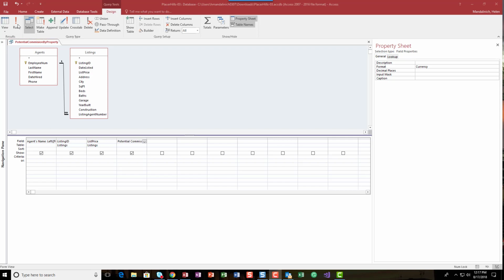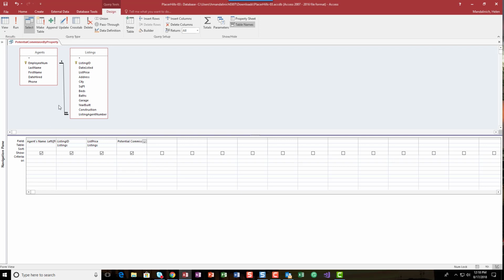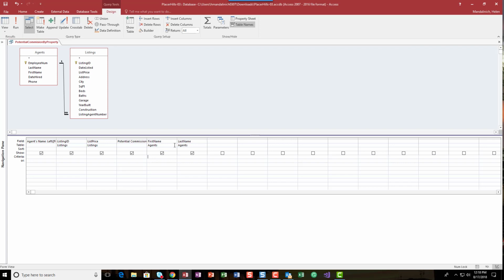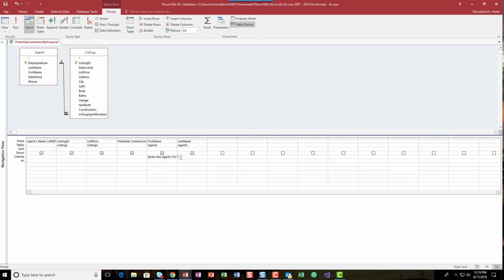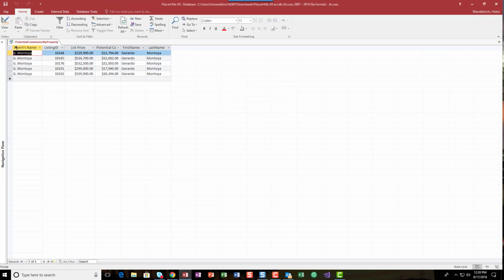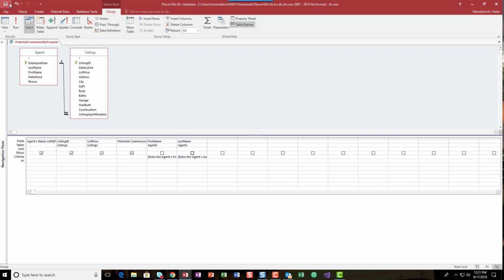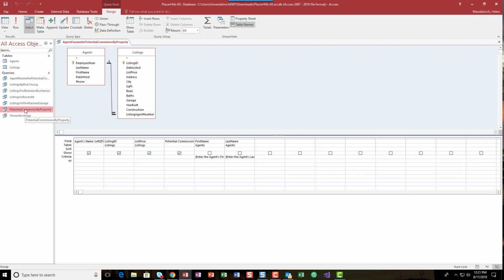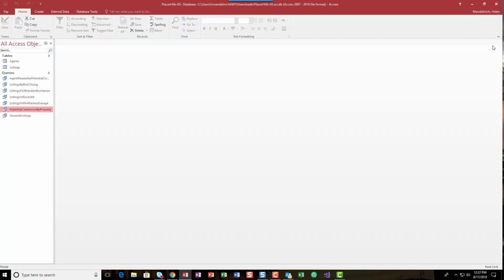Access Ch 3 PP 3-3 Movie 2 (10 - end)